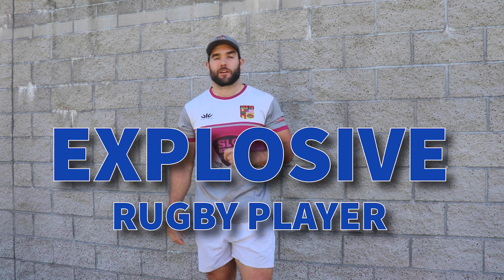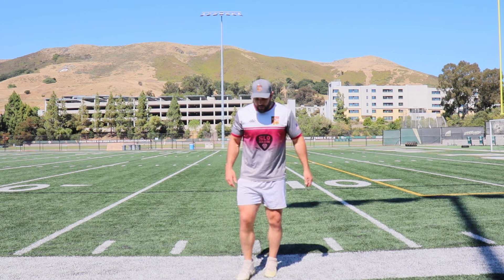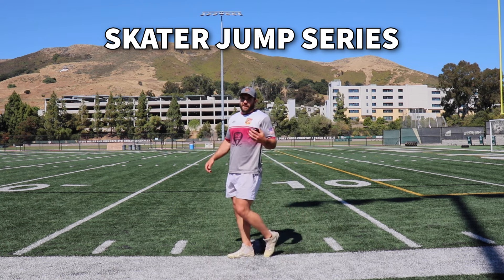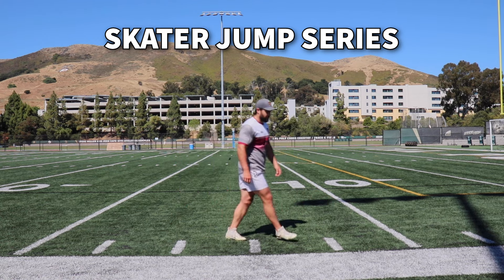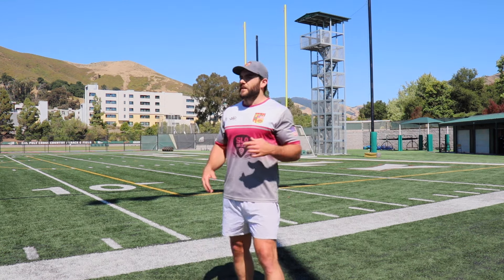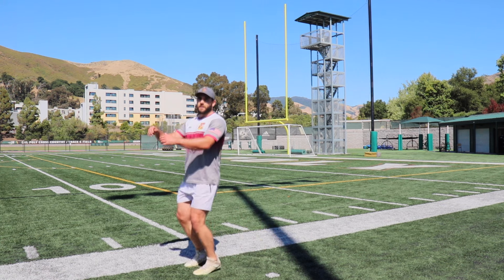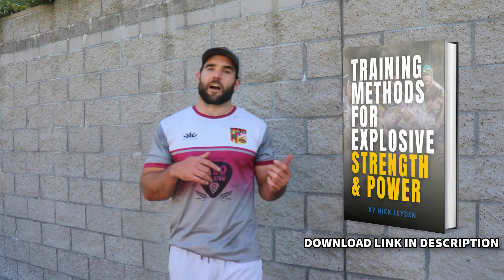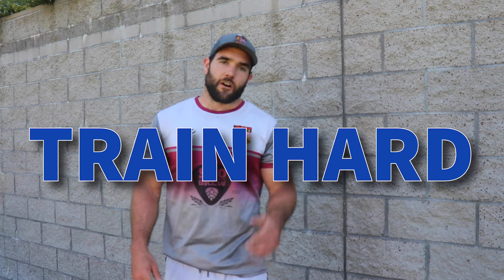10 Plyometric Drills To Be An Explosive Rugby Player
Looking to improve your explosiveness on the pitch? Then add in these 10 Plyometric Drills To Be An Explosive Rugby Player.

Coach Nick dives into each of the plyometric exercises and provides progressions and regressions as well as helpful tips to perform the movements correctly.

00:00 Intro
00:21 Ankle Stiffness Plyometrics
02:42 Lateral Power Plyometrics
06:00 Vertical Power
06:48 Lateral Quickness
07:14 Horizontal Power Plyometrics
09:20 Repeat Vertical Power
09:54 Advanced Plyometrics